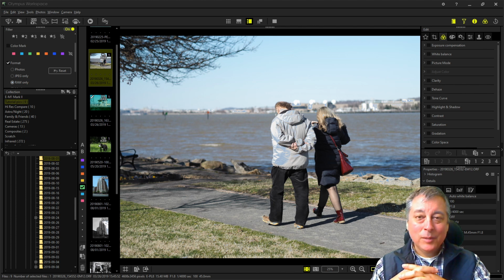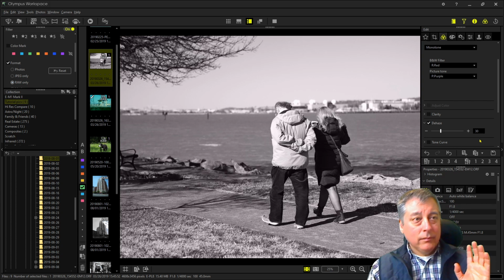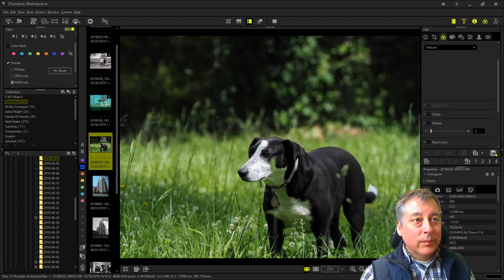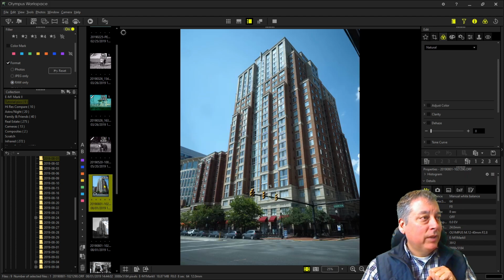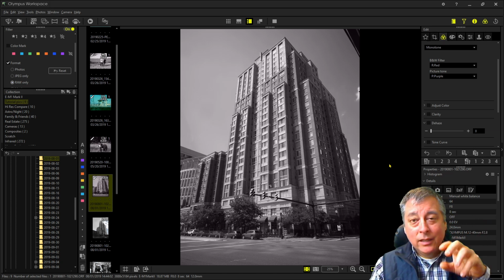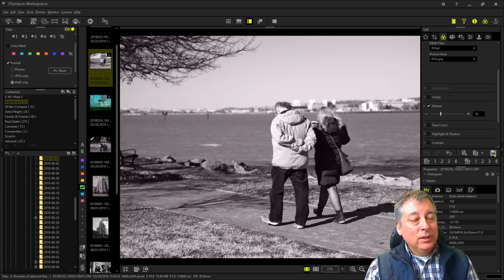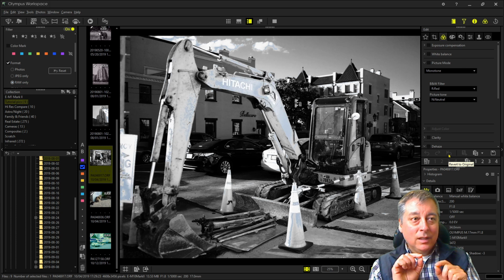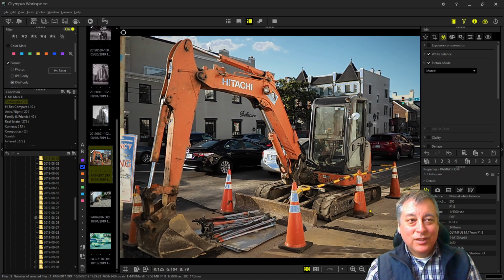Olympus Workspace Batch Files - Create Presets ep.220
Recommended Gear*:

My eBay Store*: